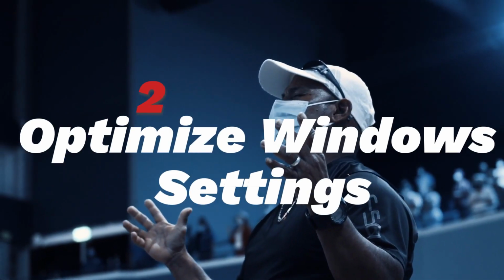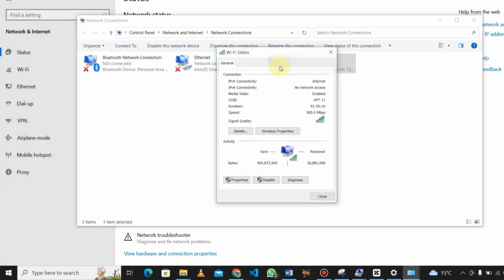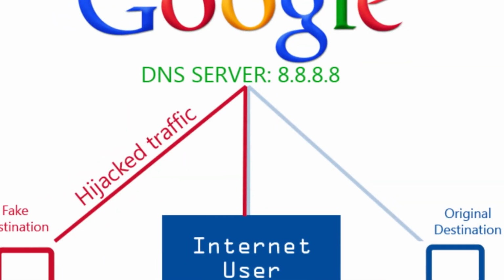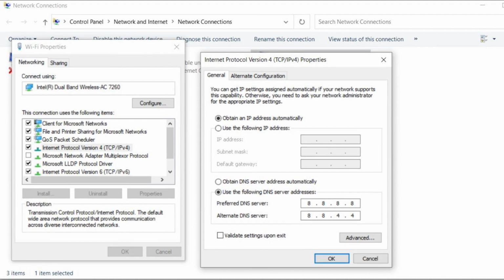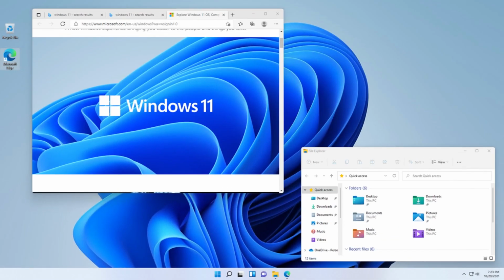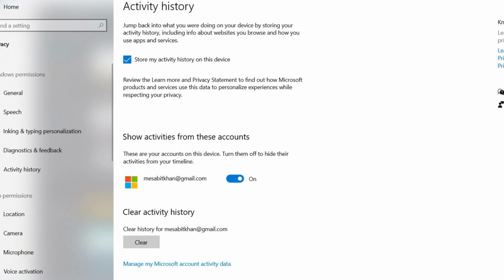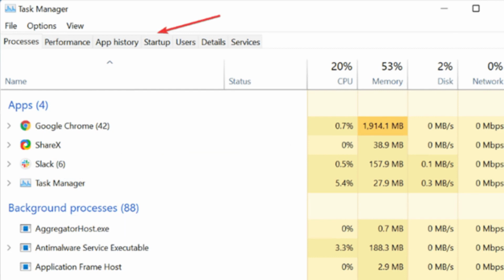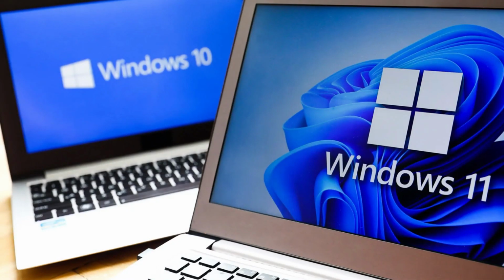How To Speed Up Any Internet Connection On Windows 11/10 PC | Quick & Easy Tutorial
In This Video I Show You How To Speed Up Any Internet Connection On Windows 10/11 in a quick and easy Tutorial!

Timestamps:
0:00-0:13 Intro
0:13-0:29 Update Your Network Drivers
0:29-0:58 Optimize Windows Settings
0:58-1:29 Use Google DNS Servers
1:29-1:52 Disable Background Apps And Updates
1:52-2:14 Disable Auto-Start Programs
2:14-2:37 Outro